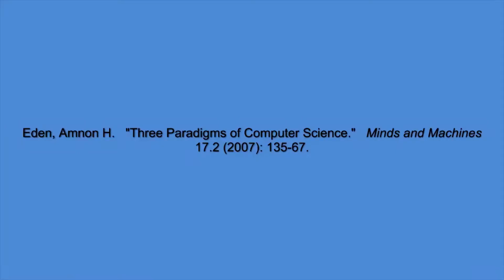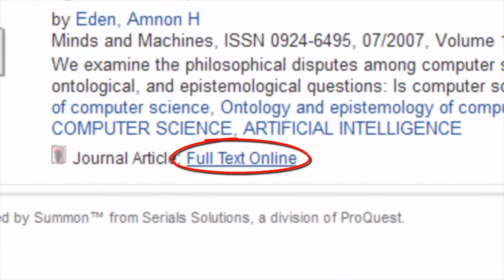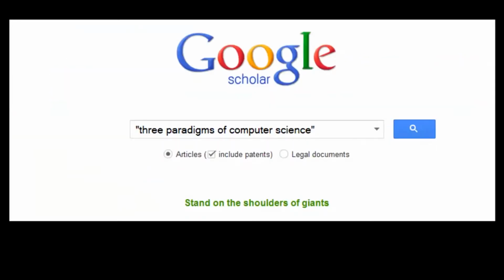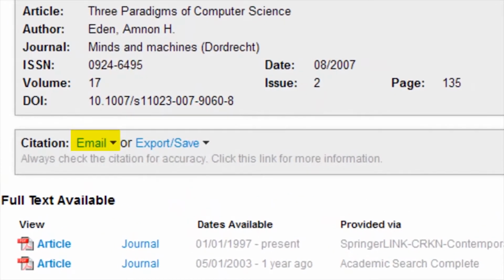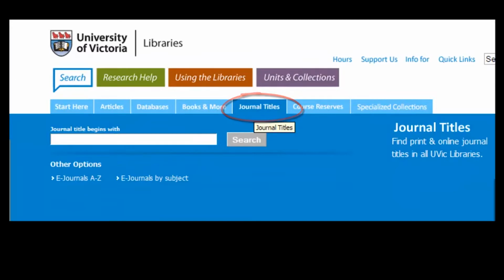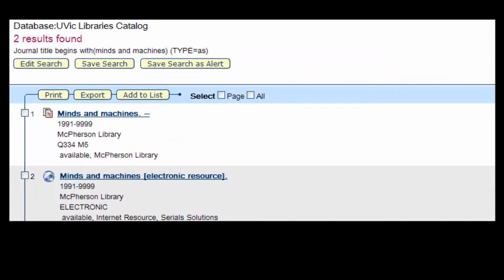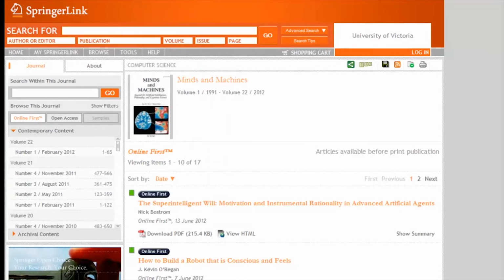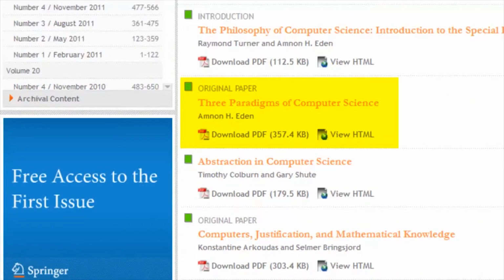Find this article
A UVic Libraries Research Help video
Created in Camtasia Studio 8